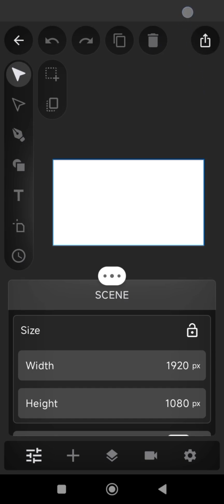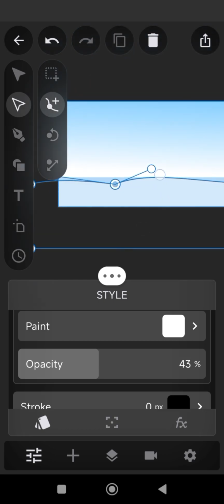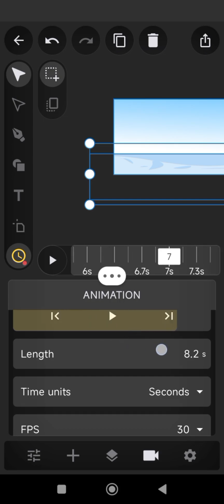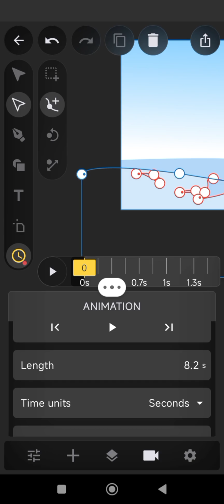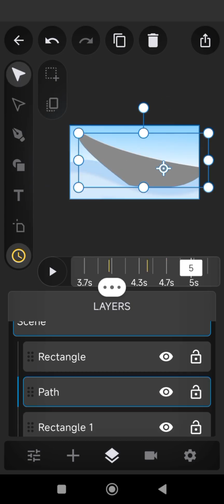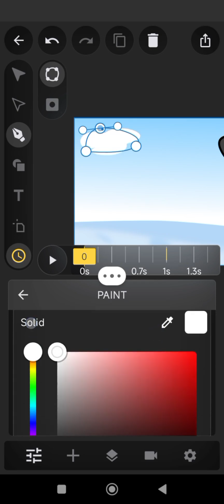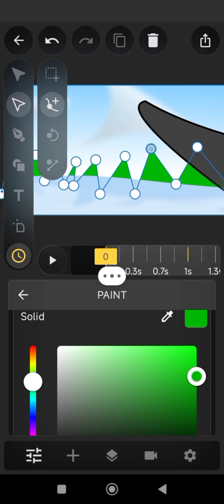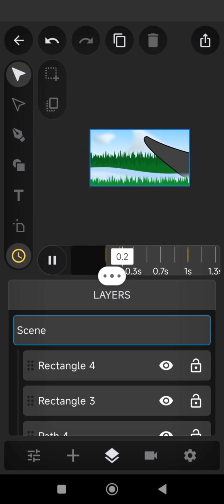How to Animate Flowing Water on Android Smartphone Using Vector Motion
Hello Everyone! It's me, your one and only P-Titus. Today, I will be teaching you one of the highly demanded tutorials: How to Animate Flowing Water, a Stream, or a River on an Android Smartphone using an app called Vector Motion.

P-Titus Concept (Wawoo Cartoon)